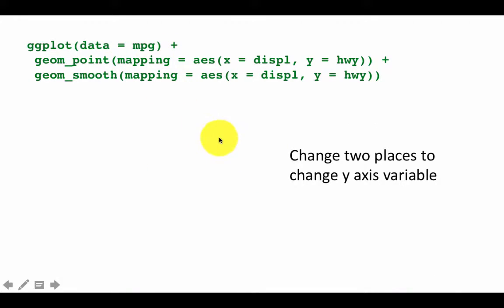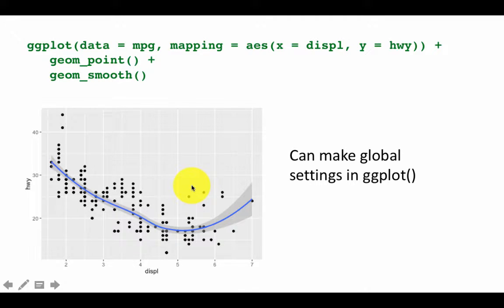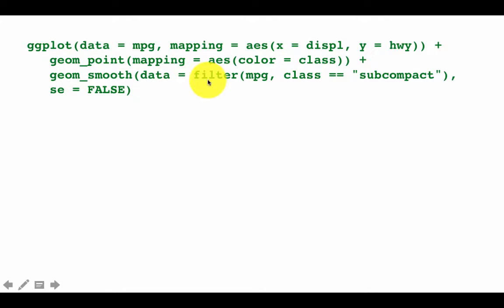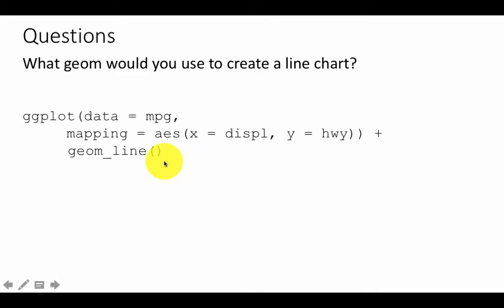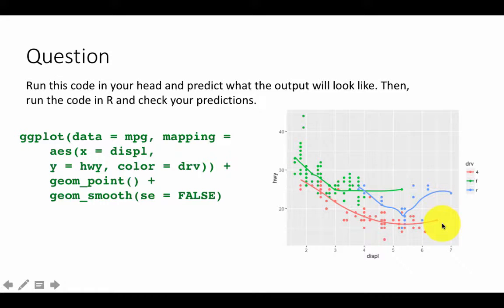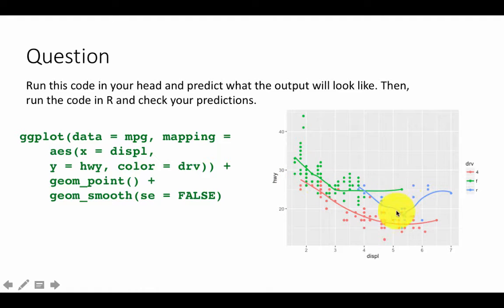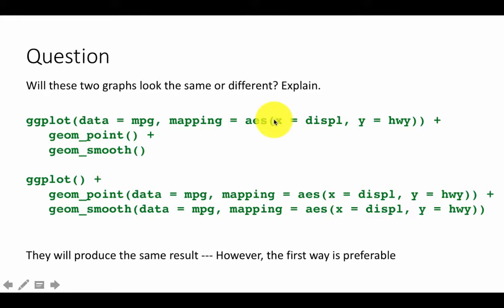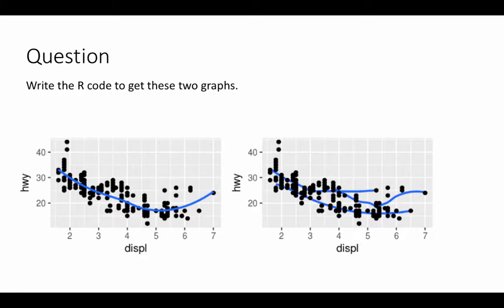ggplot2: part 1.5